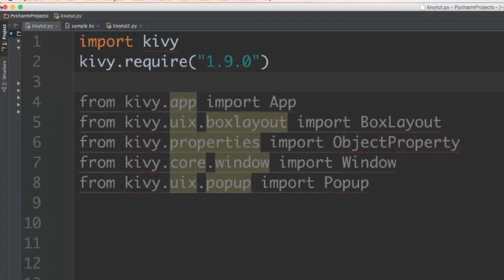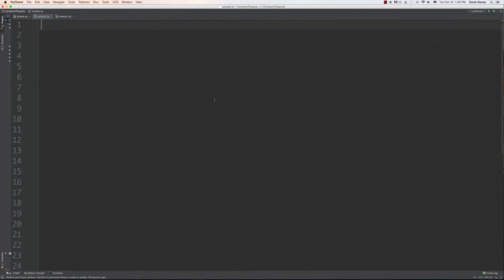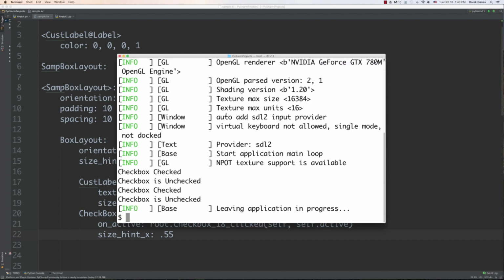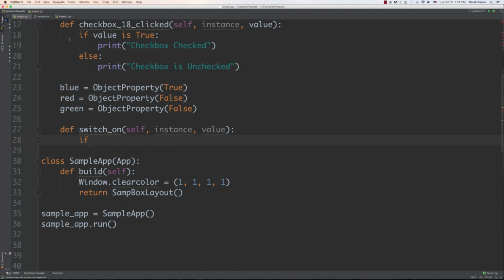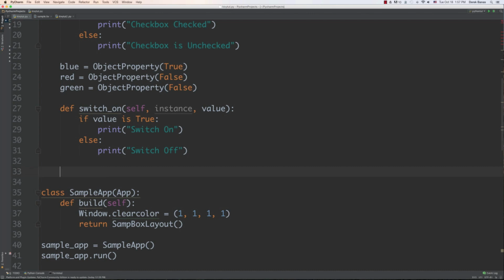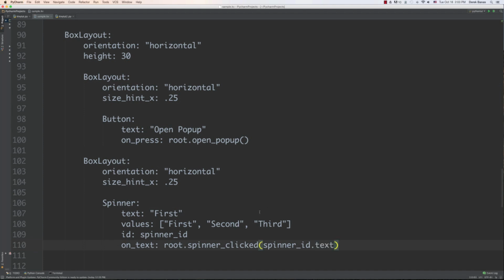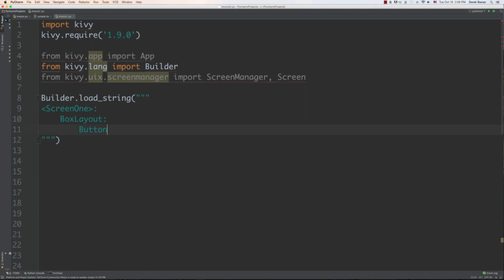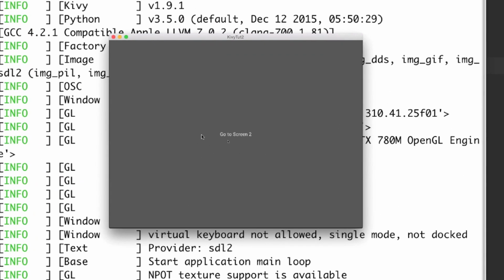Kivy Tutorial 5 : Widgets & Switching Screens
In this part of my Kivy tutorial I cover pretty much every widget I haven't covered in the last few videos. We'll explore the Checkbox, Radio Buttons, Switch, Popups, Spinner, Tabbed Panels, Slidder, How to Switch Screens and much more. We also explore how events work with all of these Widgets.

vjFaLk